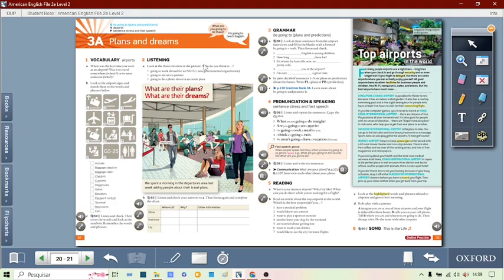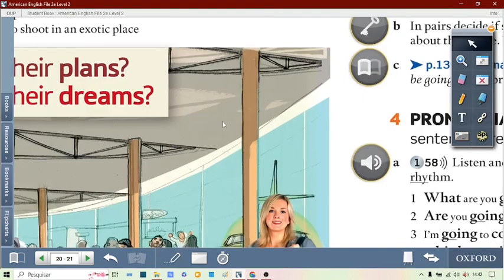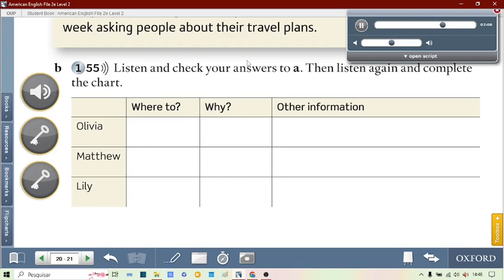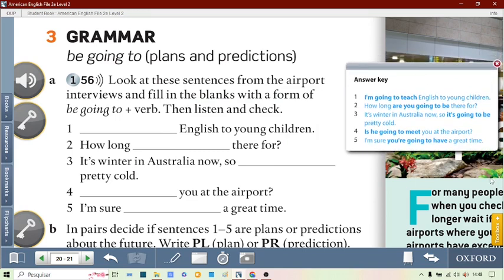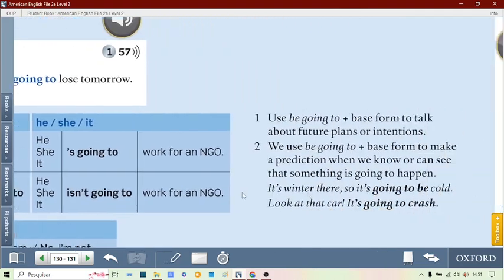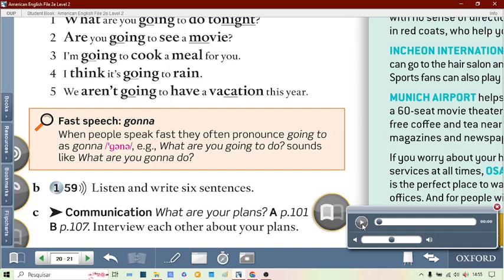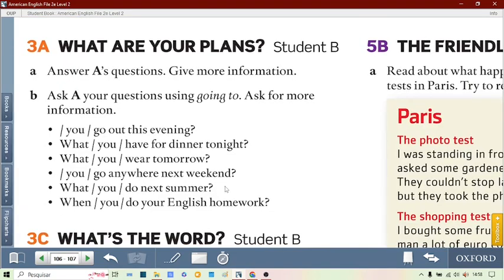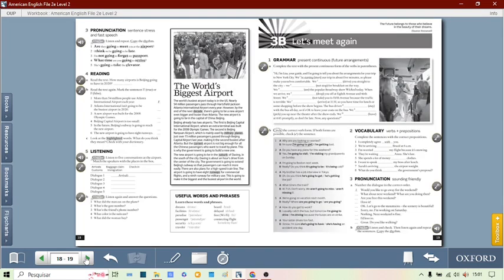AEF2 3A Plans and dreams